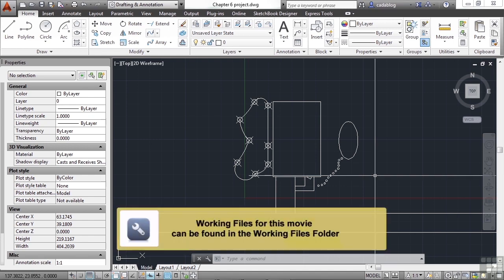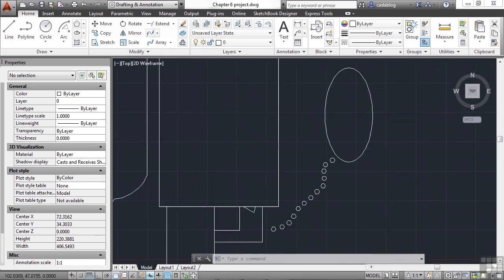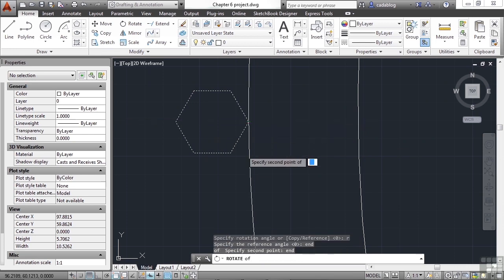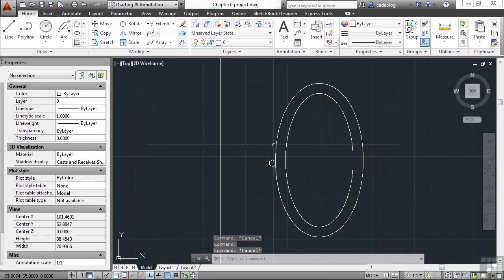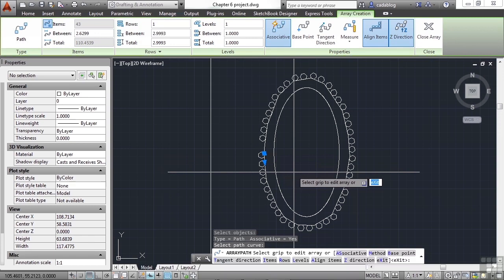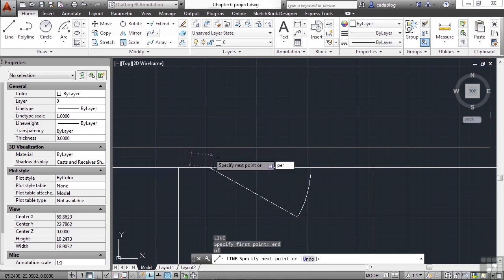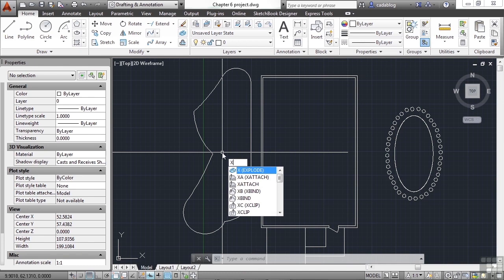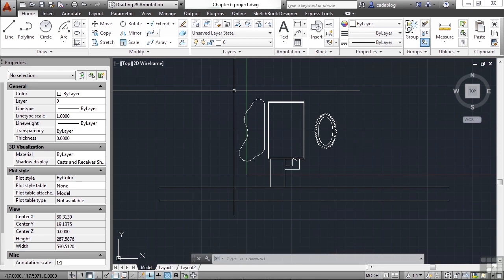AutoCAD Training 0701 Listing Objects